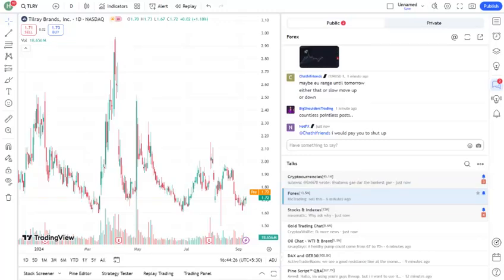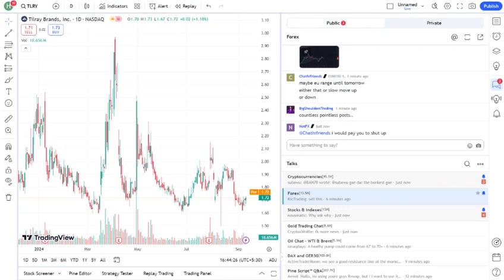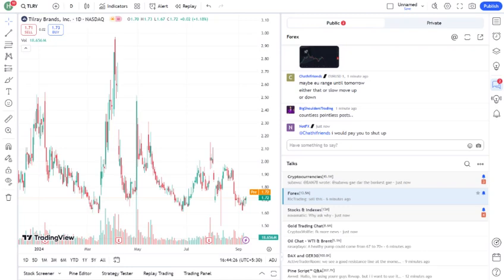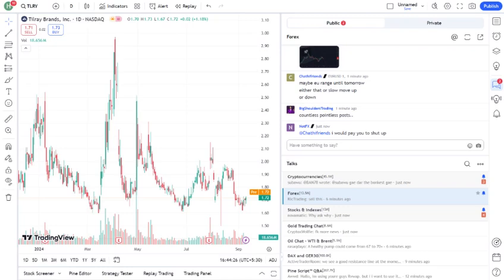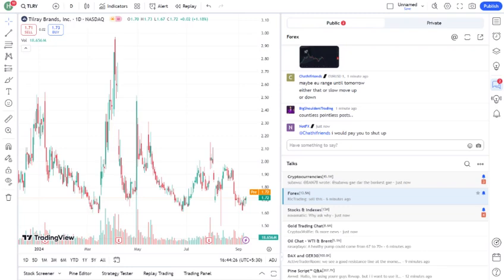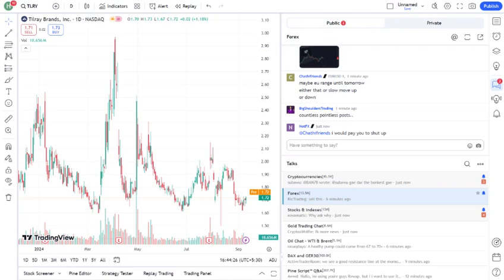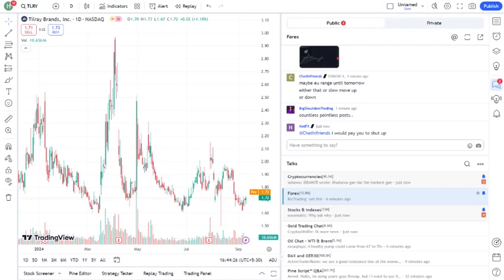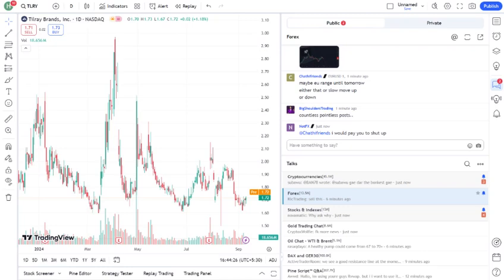Is TLRY Stock a Buy Right Now? Market Analysis and Predictions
In this video, we dive deep into the current state of TLRY stock, analyzing its market performance and future predictions. Are you wondering if it's the right time to buy Tilray Brands, Inc. (TLRY)? We will cover key factors influencing the stock's movement, recent market trends, and expert insights to help you make an informed decision.

Join us as we break down the latest financial news, performance metrics, and potential risks that could impact TLRY's stock price. Whether you're a seasoned investor or just starting out, this analysis will provide you with valuable information to navigate your investment strategy.

What are your thoughts on TLRY stock? Share your opinions in the comments below!